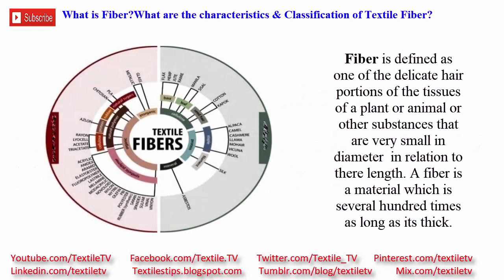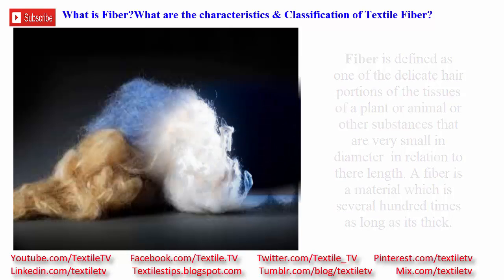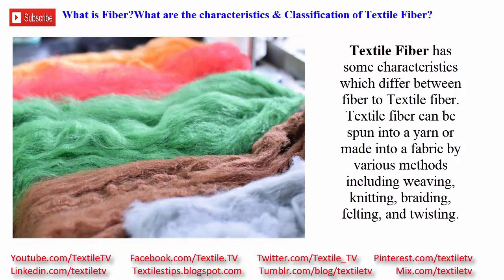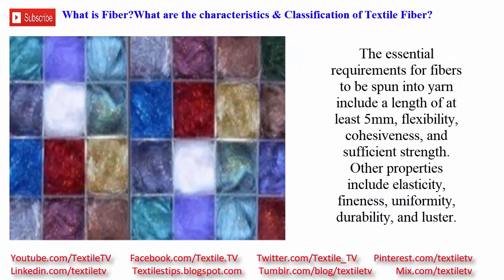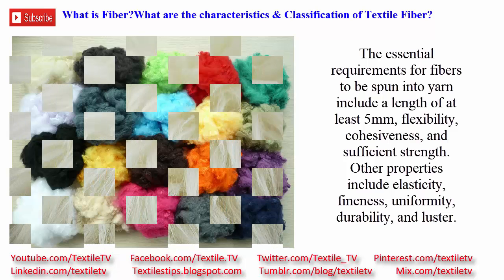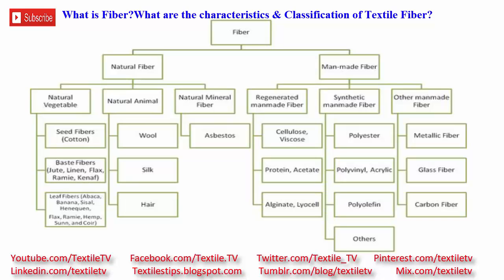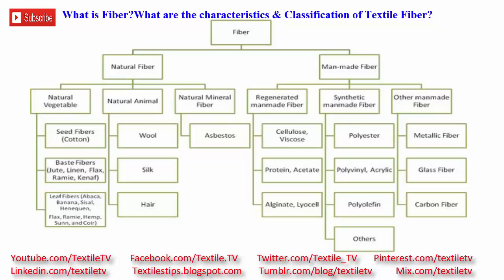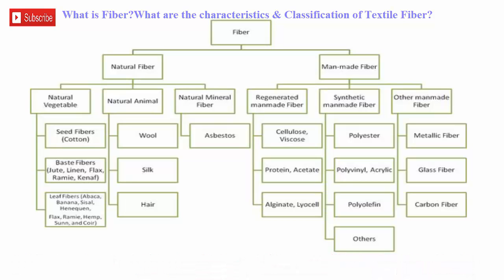What is Fiber? Characteristics & Classification of Textile Fiber (Textile Raw Material)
What is Fiber? Characteristics of Textile Fiber | Classification of Textile Fiber (Raw Material):

Fiber is defined as one of the delicate, hair portions of the tissues of a plant or animal or other substances that are very small in diameter in relation to there length. A fiber is a material which is several hundred times as long as its thick.

Textile fiber is the basic and principle raw materials to produce various types of textile finished products. A fiber that can be spun into yarn or processed into textile such as a woven fabric, knit fabric, lace, felt, non-woven etc. by means of an appropriate interlacing method is called as textile fiber.

When looking at basic properties of fabric, there are certain features which are necessary to consider; breathability, weight, drape, durability, softness, construction and whether it is a water-repellent fabric. Most fabrics fall into 2 categories, when it comes to their construction properties; woven and knitted.

Natural fibers include those produced by plants, animals, and geological processes. They are biodegradable over time. They can be classified according to their origin.

Synthetic or man-made fibers generally come from synthetic materials such as petrochemicals. But some types of synthetic fibers are manufactured from natural cellulose; including rayon, modal, and the more recently developed Lyocell. Cellulose-based fibers are of two types, regenerated or pure cellulose such as from the cupro-ammonium process and modified or derivatized cellulose such as the cellulose acetates.

💖Find here our more content...

💖Textile TV bring you the most Updated, informative, fascinating and engaging content of Textile Education, Technology, Yarn Spinning, Knitting Process, Weaving Technology, Fabric Dyeing, AOP, Garments Sewing & Finishing, Raw Materials, Dyes Chemical, Fiber to Fabric, Smart Textile, Machinery, Garments Export, Research and Development, Working Experience, Textile and Garments related all terms etc.

💖Please watch video & Share to your friends and give feedback (like/dislike, comments) and If you have any suggestion or  complain of the content to improve our content and  please notify  via private message or email.